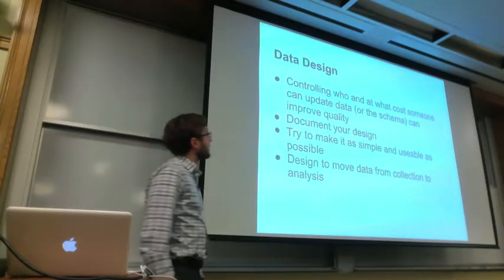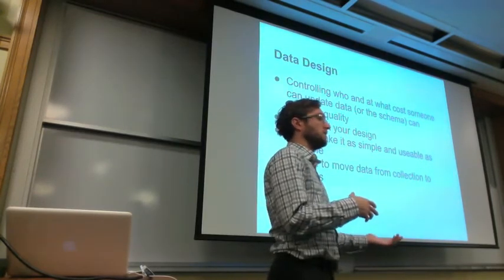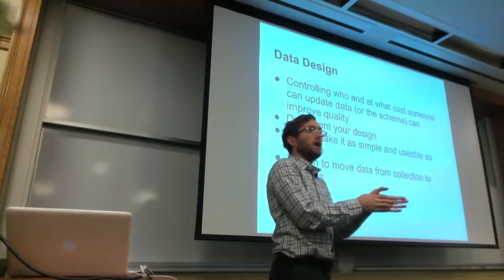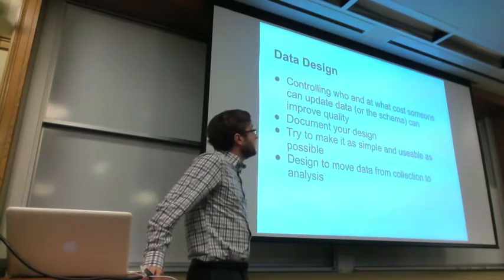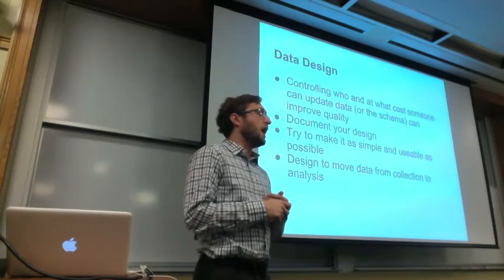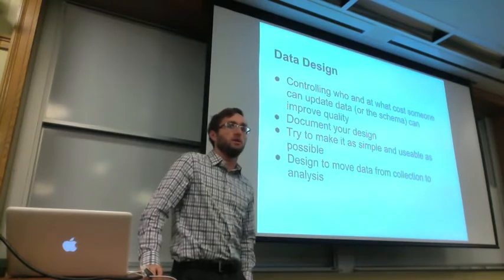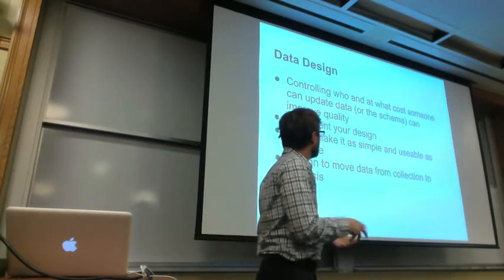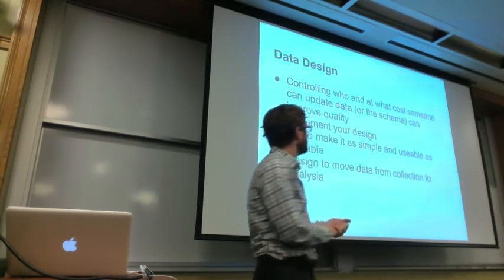Data Jam 2: HRWC Data Design 1